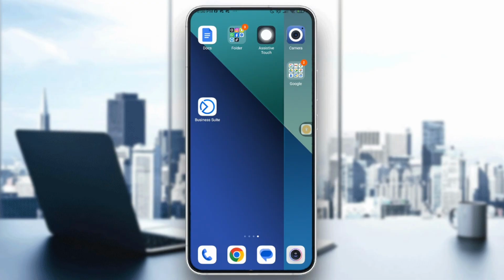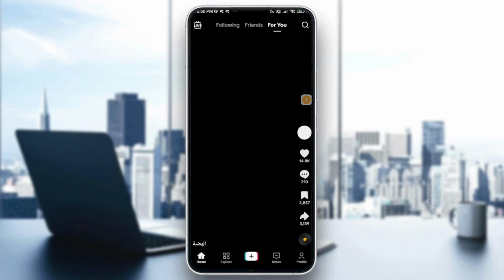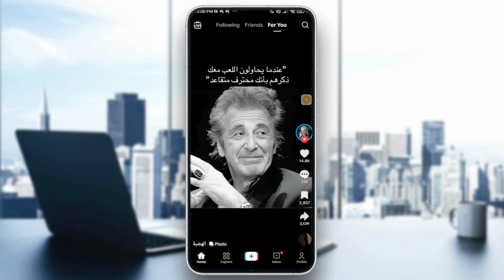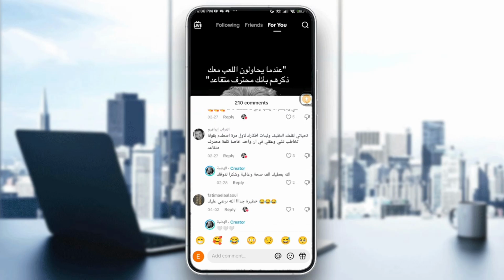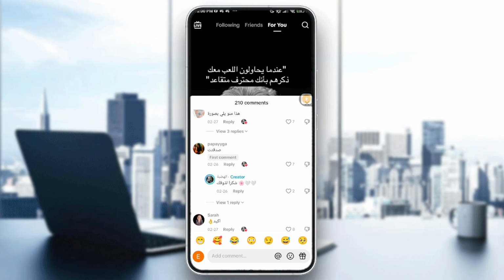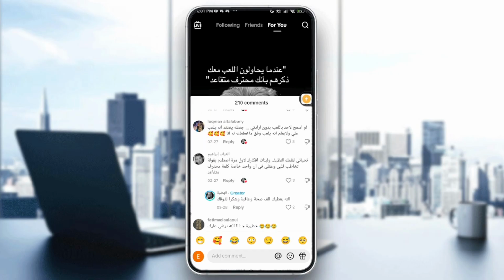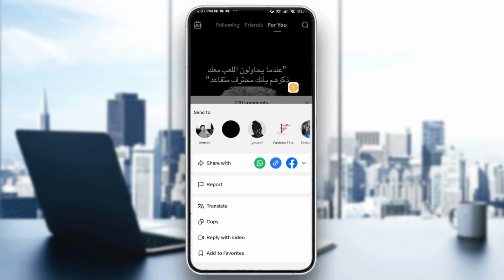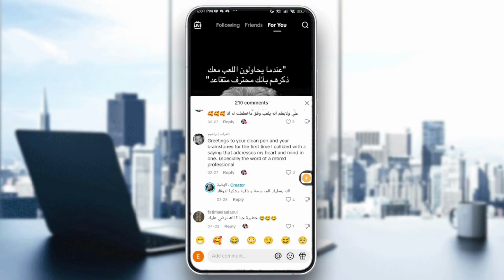How To Translate Comments in TikTok Mobile Tutorial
Today we talk about translate comments in tiktok mobile,how to translate comments on tiktok,how to enable auto translation on tiktok,how to translate in tiktok